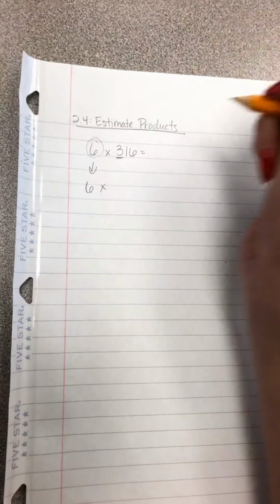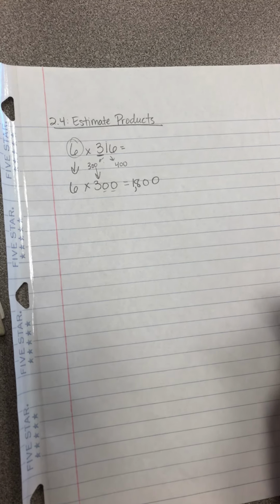2.4: Estimate Products